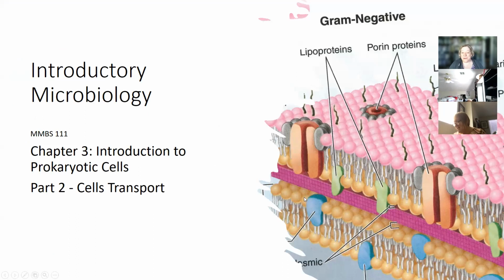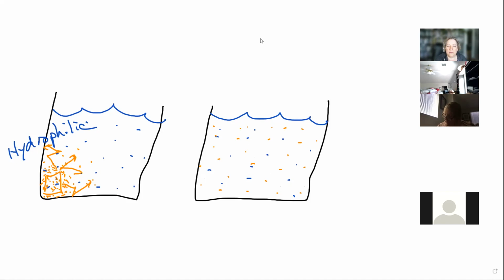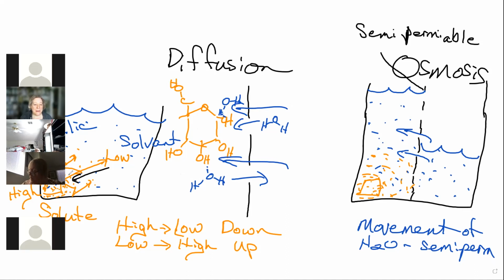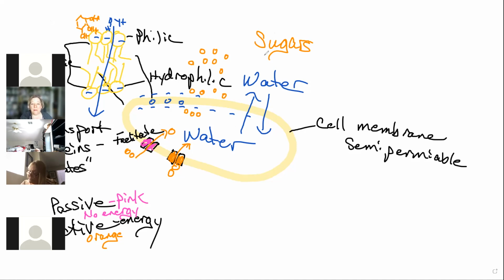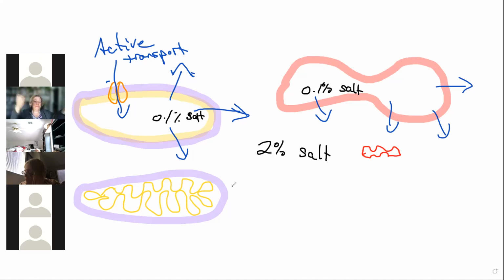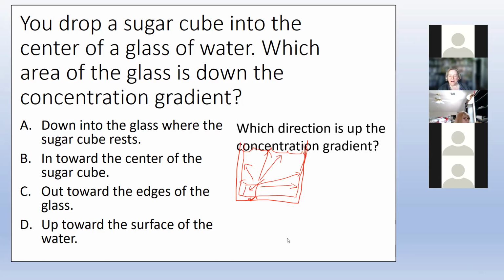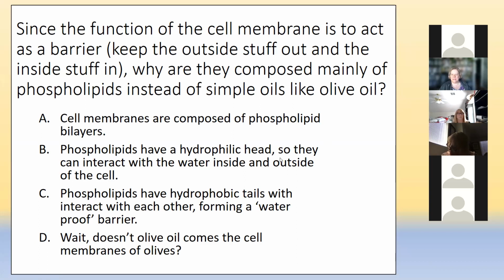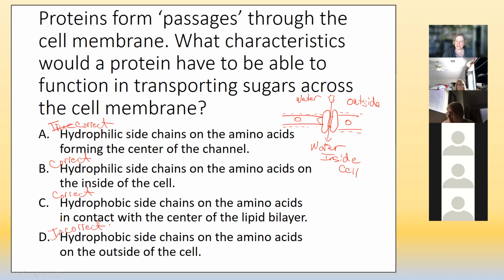Feb 9, 2022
CWI MMBS 111 lecture held on 2/9/2022. Covers diffusion, osmosis, the structure of a plasma membrane, and transport through membranes.